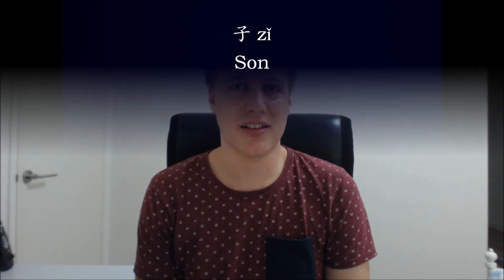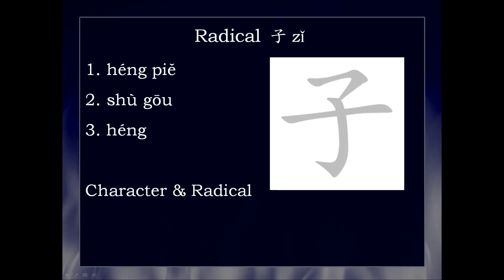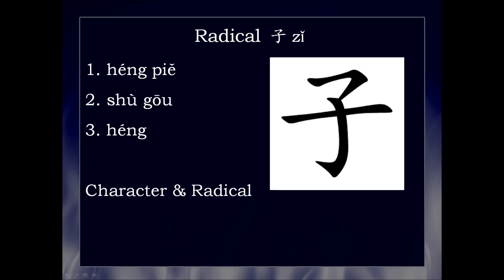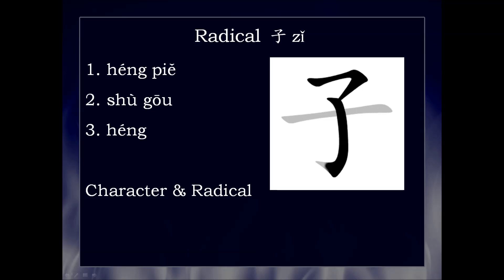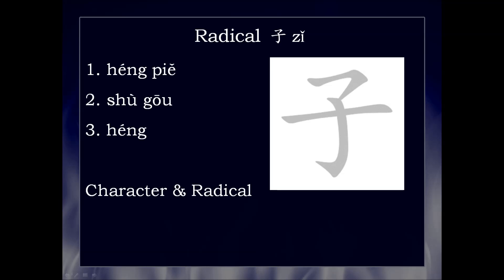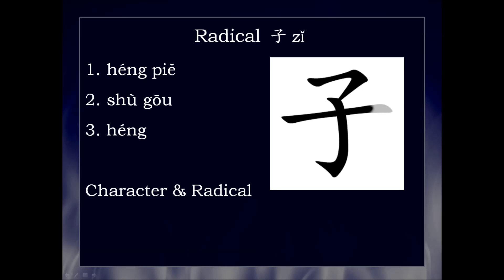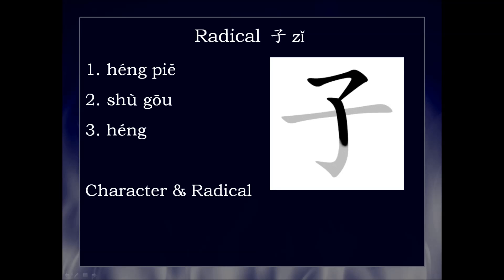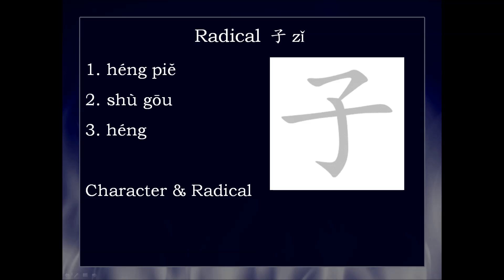Chinese Radical: 子 zǐ -- son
How to write the basic radical 子 zǐ in Mandarin Chinese, which means "son"